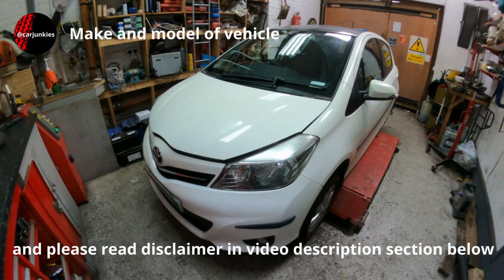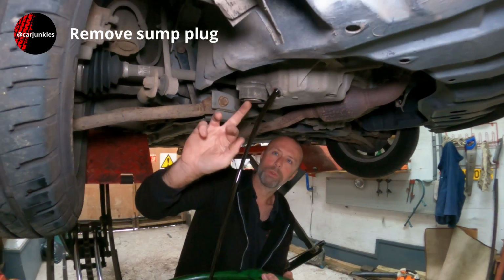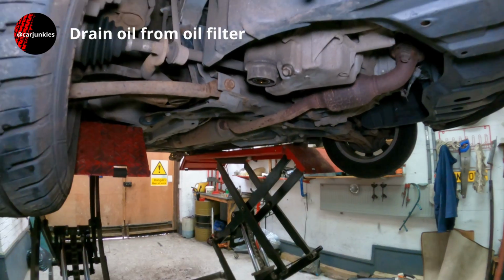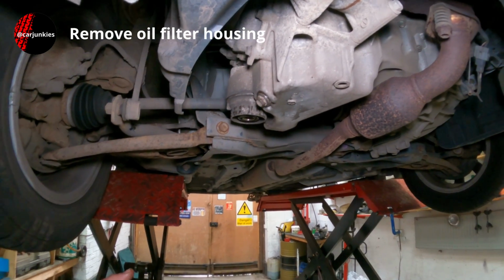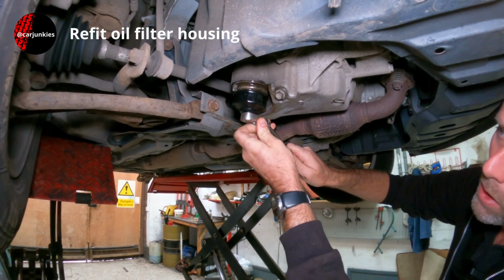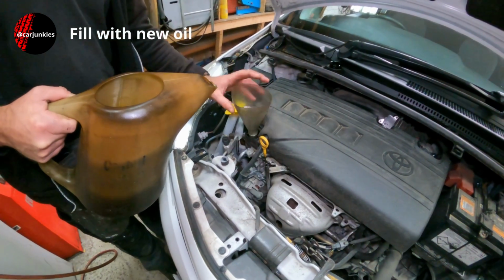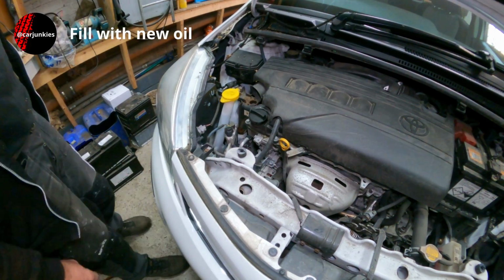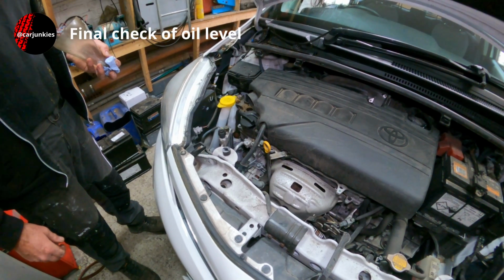Toyota Yaris 1.3 Petrol (2012) - Oil and Oil Filter Change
A video detailing the steps involved in performing an oil and oil filter change on a Toyota Yaris 1.3 Petrol (2012).
Chapters:
00:00 Video start
00:05 Make and model of vehicle
00:17 Reported issue
00:58 Ramp up
01:04 Remove sump plug
02:17 Refit sump plug
03:16 Drain oil from oil filter
04:52 Remove oil filter housing
07:07 Replace oil filter cartridge
07:59 Refit oil filter housing
10:18 Ramp down
10:23 Fill with new oil
12:40 Check oil level and top up if necessary
13:59 Final check of oil level

Got questions? Check out my FAQ sheet for answers to the most frequently asked questions

Please note that the subtitles for the videos are automatically generated by YouTube's machine learning algorithms so the quality of the captions can vary.